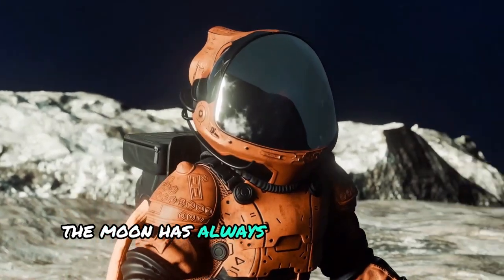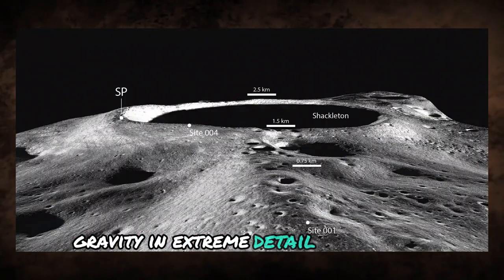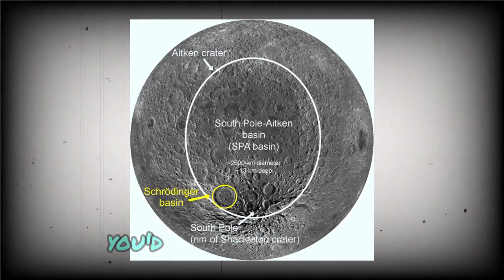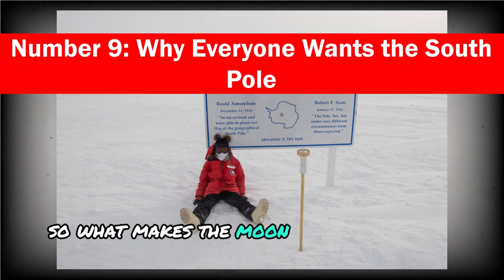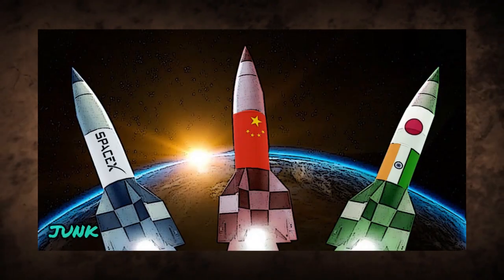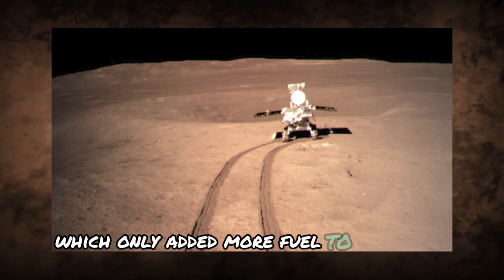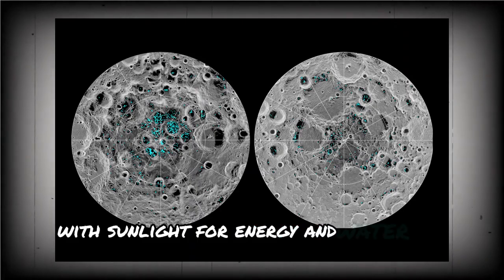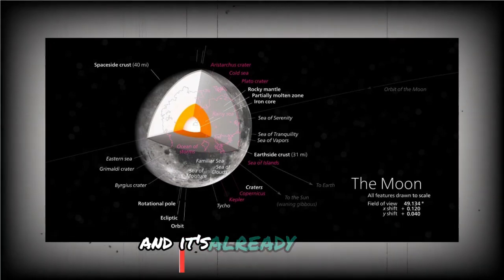Scientists Discover Something Moving on the Moon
The Moon has always been a symbol of mystery, but what scientists just found is cranking that mystery up a notch. Something is moving up there—something no one expected.

For years, the Moon’s surface was believed to be frozen and lifeless… but now, cameras and sensors are picking up bizarre activity that scientists still can’t fully make sense of. Is it something natural? Is it something built? Or maybe something way stranger?

You can also find us with:

something moving on the Moon
Moon movement caught on camera
strange activity on the Moon
scientists baffled by Moon footage
lunar mystery discovered
weird things spotted on the Moon
Moon footage unexplained
Moon movement phenomenon
NASA Moon discovery 2025
Moon mystery captured live
bizarre movement on lunar surface
top 15 Moon mysteries
Moon sensors pick up activity
real footage from the Moon
Moon shaking discovery
unexplained lunar movements
natural or alien movement Moon
Moon secrets revealed
moving object on Moon
Moon’s surface not lifeless
latest Moon discoveries
scientists confused by Moon signals
Moon behavior breaking logic
strangest thing found on Moon
weird Moon anomalies
lunar surface activity unexplained
movement detection on Moon
mysterious lunar shifts
Moon's strange energy changes
Moon glitch caught by cameras
real Moon mystery footage
Moon’s surface not still
Moon oddities researchers found
top unexplained Moon events
Moon shaking signs
scientists stunned by Moon data
Moon's unknown activity
Moon movement unexplained
mystery on Earth’s satellite
Moon's moving shadow
Moon activity live feed
space agencies react to Moon events
Moon discovery shocking
new Moon evidence uncovered
real science behind Moon mystery
shocking Moon movement report